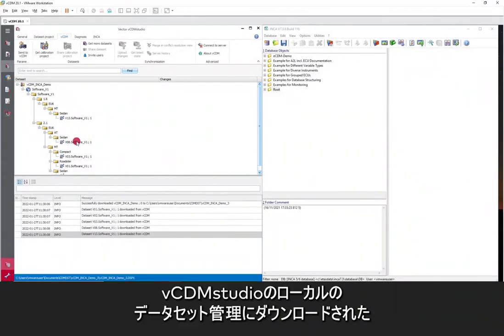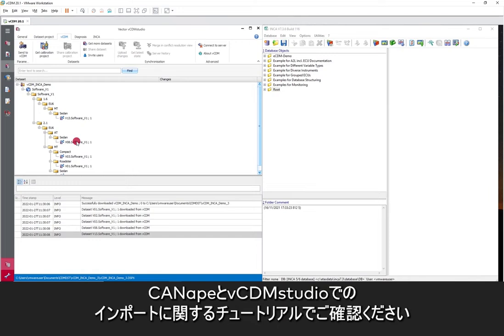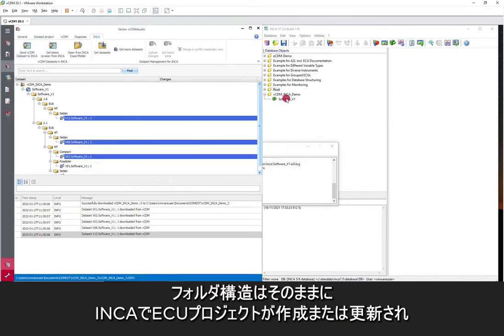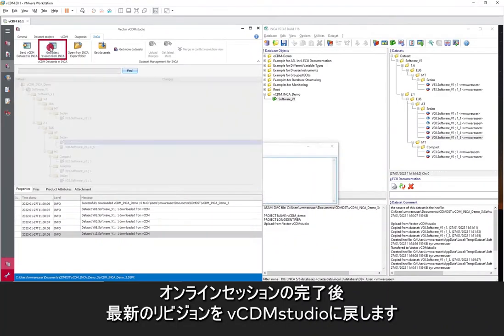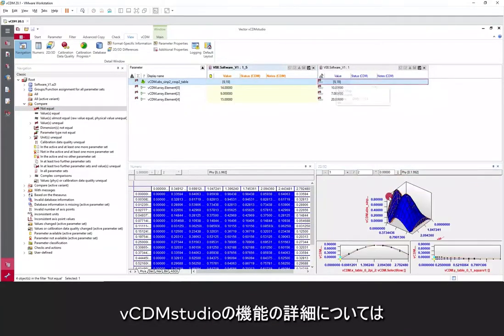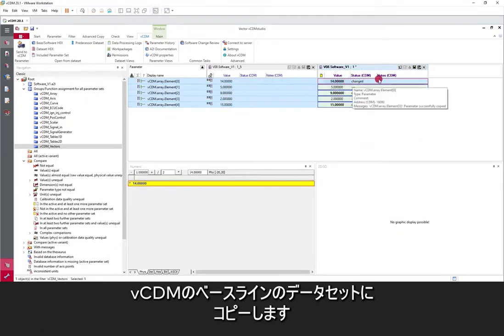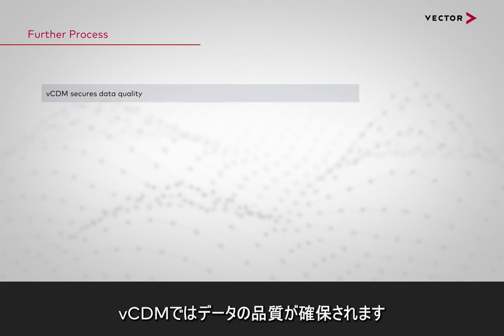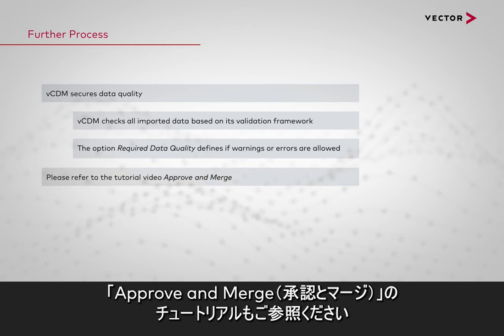vCDM Tutorial - Working With INCA and vCDMstudio（9/9）（日本語字幕付き）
INCAとvCDMstudioの操作：
vCDMのキャリブレーションプロセスでvCDMstudioがどのようにINCAと接続するかを説明します